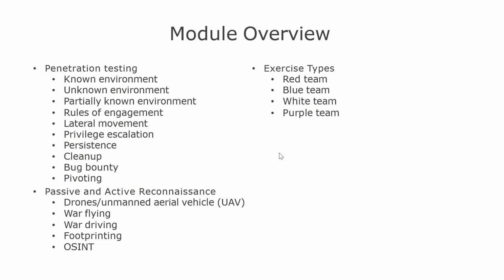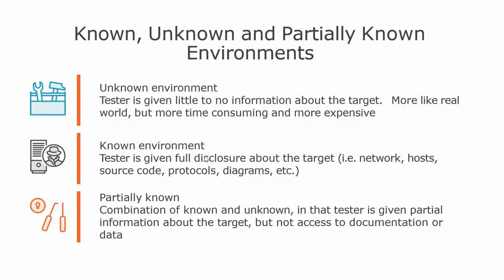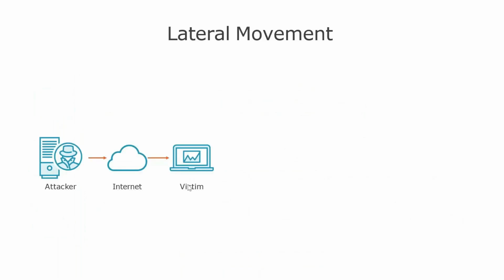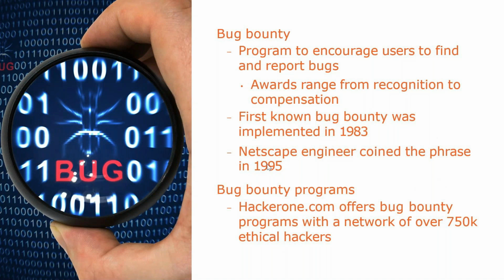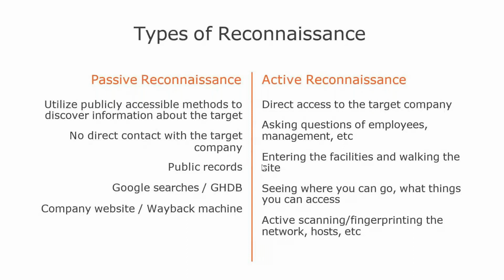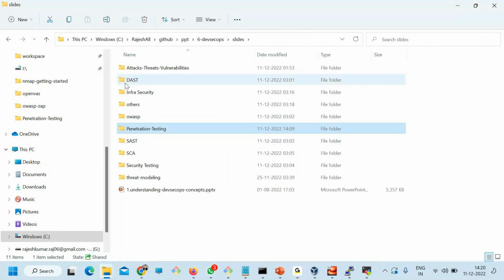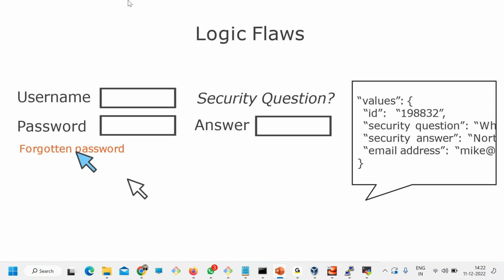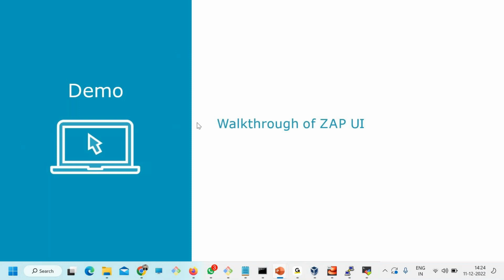Penetration Testing with Zed Attack Proxy (zap)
🛡️ Penetration Testing with Zed Attack Proxy (ZAP) | Web App Security Testing | Presented by SRE School

Welcome to SRE School — your learning hub for DevSecOps, security testing, SRE practices, and production-ready engineering. In this tutorial, we explore penetration testing with OWASP Zed Attack Proxy (ZAP), one of the most popular open-source tools for finding web application security risks through automated scans and hands-on testing.

This session is designed for beginners and working professionals — including DevOps/DevSecOps engineers, QA testers, security analysts, developers, and students — who want a clear and practical walkthrough of using ZAP for real-world web security testing.

✅ What OWASP ZAP is and where it fits in security testing
✅ Passive vs Active scanning (and when to use each)
✅ How to set up ZAP as a proxy and capture web traffic
✅ Crawling and spidering a web application for testing coverage
✅ Running automated vulnerability scans and reading the results
✅ Understanding common findings: XSS, SQLi indicators, insecure headers, auth issues
✅ Generating security reports for teams and stakeholders
✅ Best practices for safe, responsible testing in development and staging

✔️ Helps you identify common web vulnerabilities early
✔️ Supports secure SDLC and DevSecOps workflows
✔️ Improves awareness of real attack paths and application risks
✔️ Useful for bug fixing, security audits, and learning practical pentesting skills

⚠️ Responsible Use Note
Use these techniques only on systems you own or have explicit permission to test. Always follow company policy and legal guidelines.

SRE School publishes hands-on content on SRE, DevOps, DevSecOps, observability, and security practices to help professionals build reliable and secure systems.

🏆 Top 10 Certifications for DevSecOps & Reliability Engineers